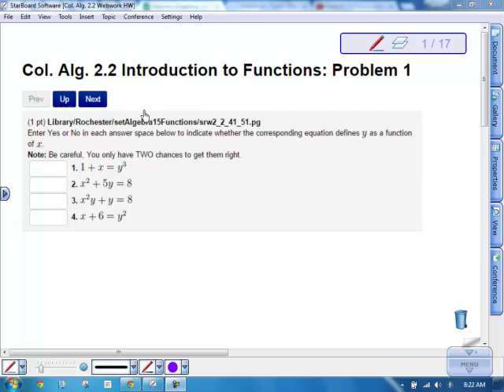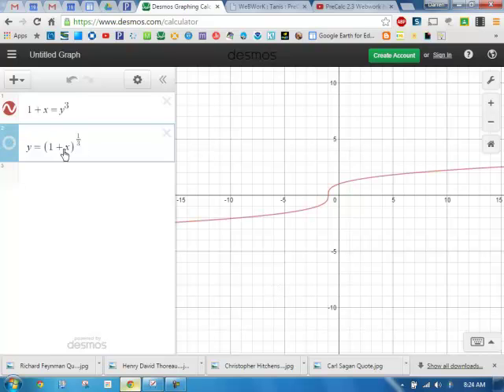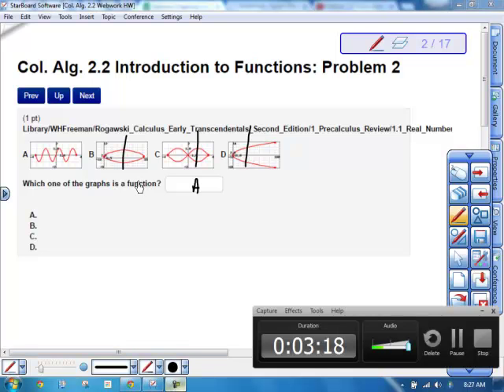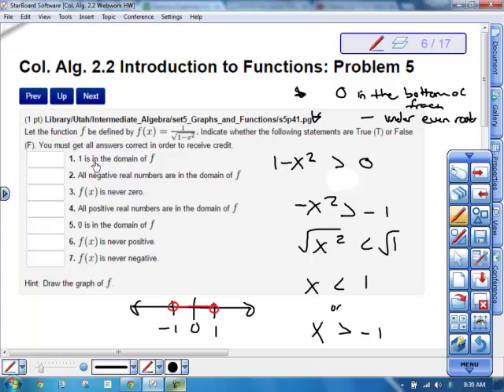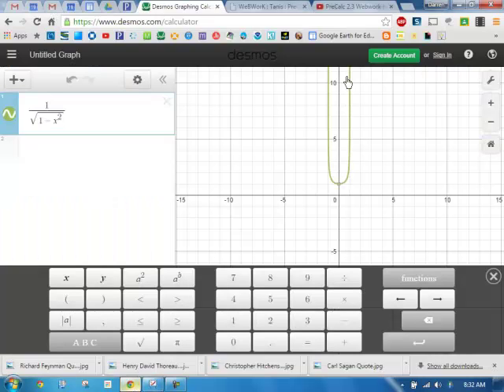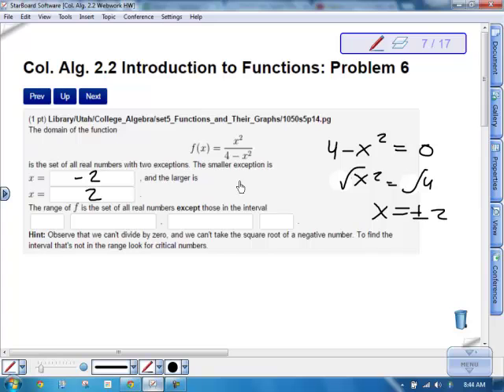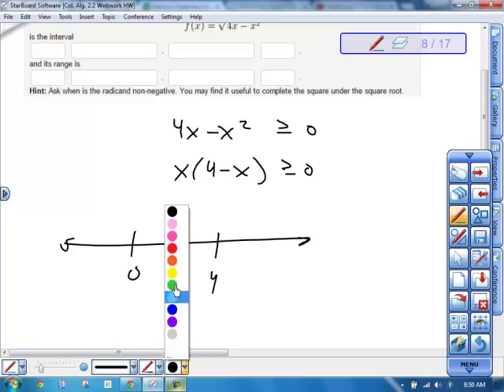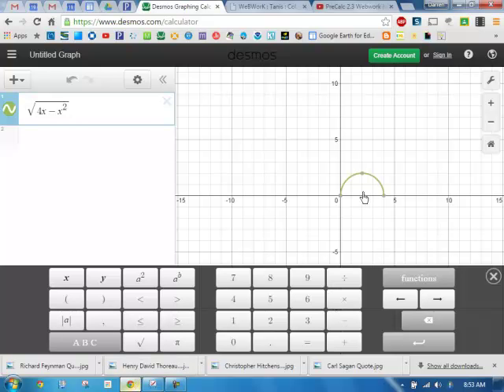Col. Alg. 2.2 Webwork HW Help 1